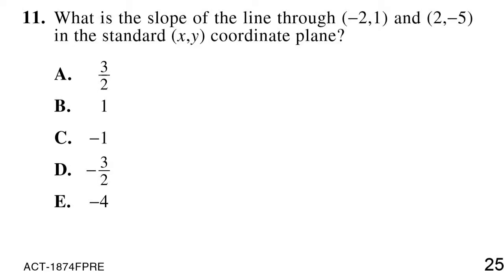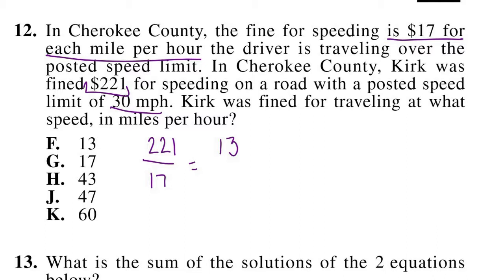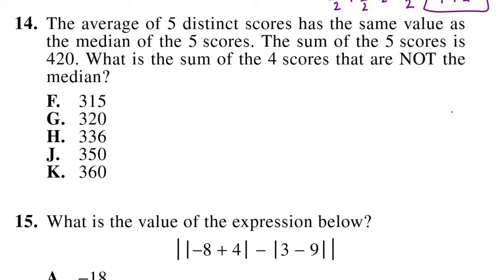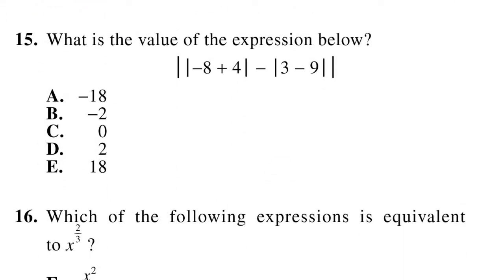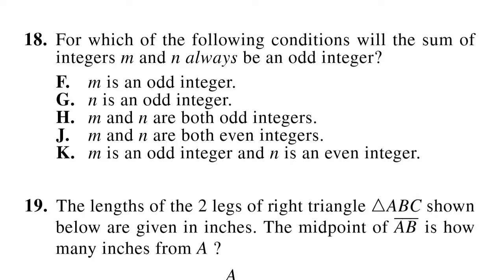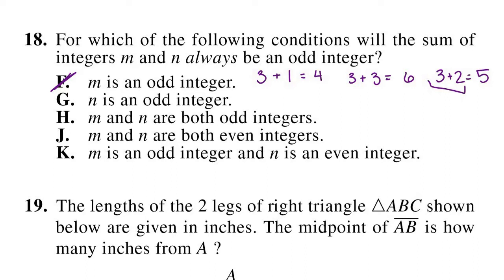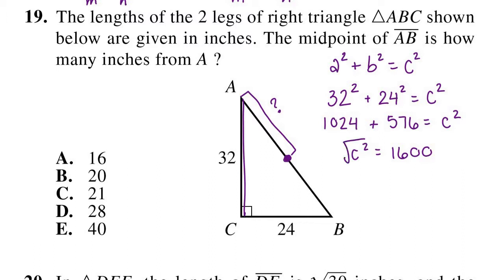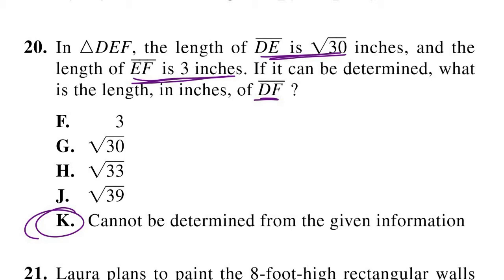ACT Math Practice #11-20 (Official 2018-19 Practice Test)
Questions 11-20 from the math portion of the Official ACT practice test are answered and explained in this video. This is the 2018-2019 preparing for the ACT practice exam (1874FPRE) that was released If you have not yet taken this practice test, I would recommend doing that now! This test is free to download on the ACT website.

Happy studying!

Question 11 - 0:12

Question 12 - 1:27

Question 13 - 3:10

Question 14 - 5:40

Question 15 - 6:52

Question 16 - 7:56

Question 17 - 9:19

Question 18 - 11:00

Question 19 - 13:45

Question 20 - 16:05